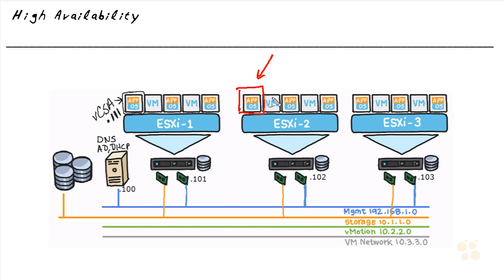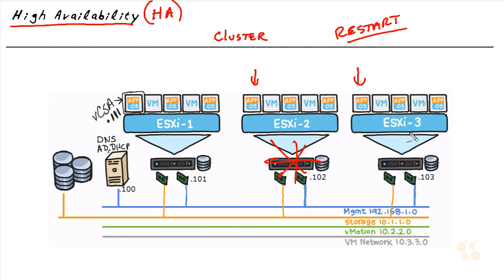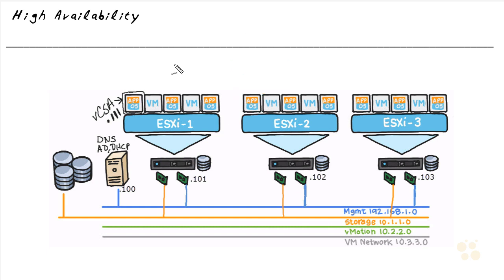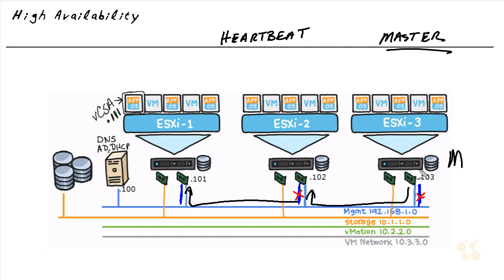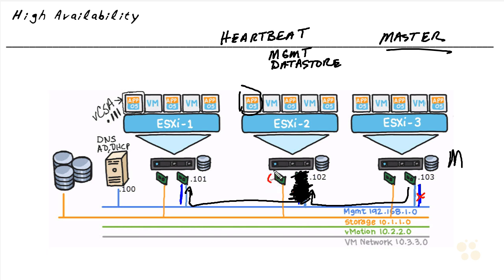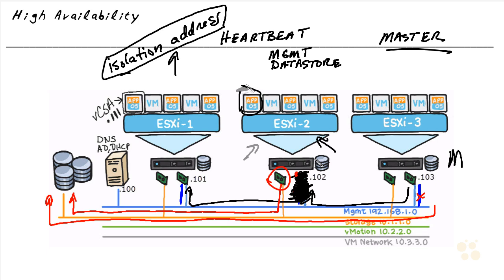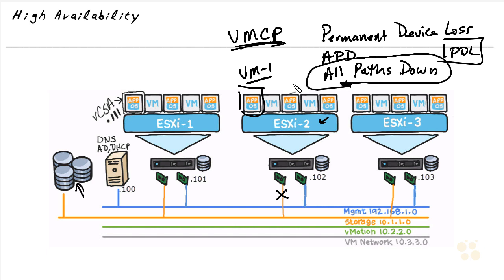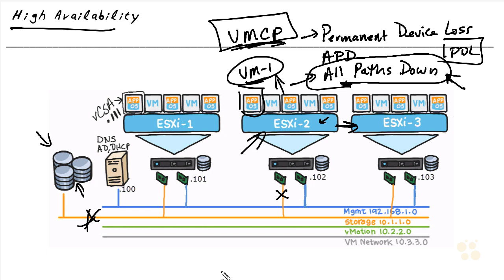31 vSphere High Availability HA Concepts